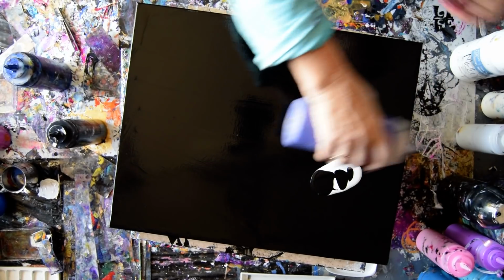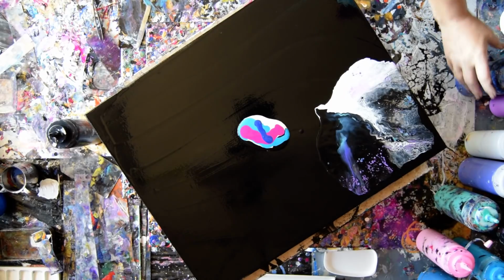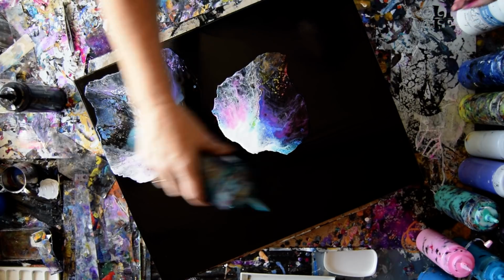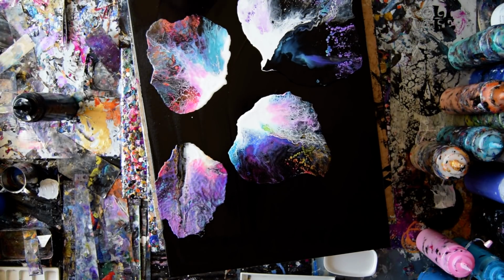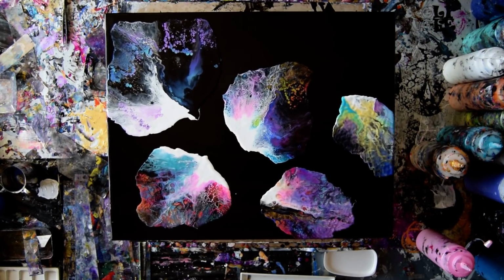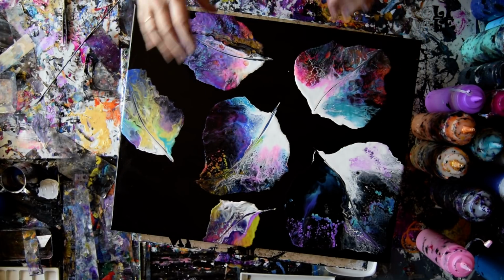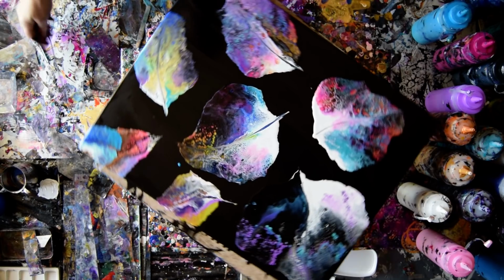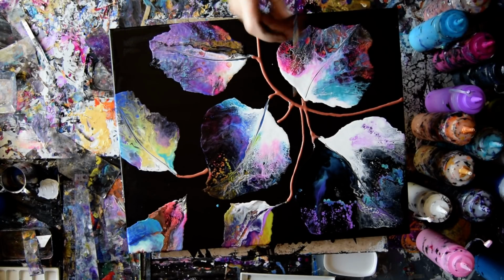#7844 De-Vine Dutch Poured Leaves Fluid Acrylic Pouring Contemporary Art 3.08.2021 Intuitive art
abstract painting
art therapy